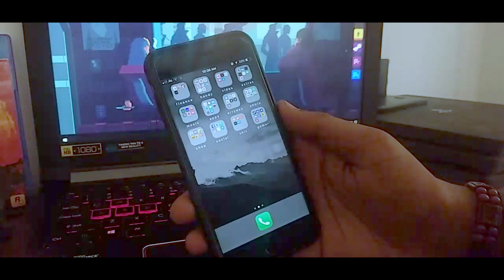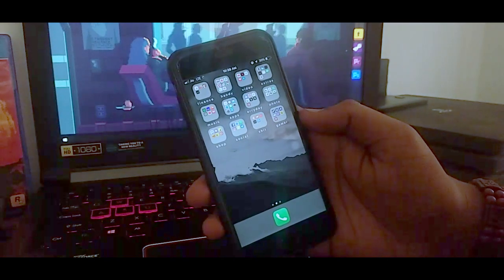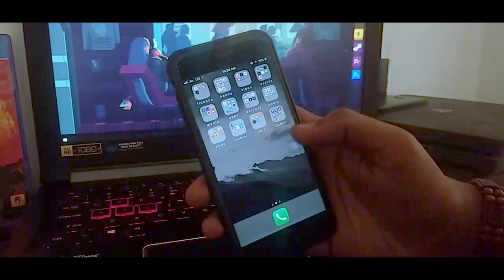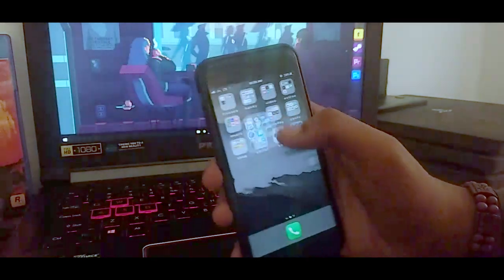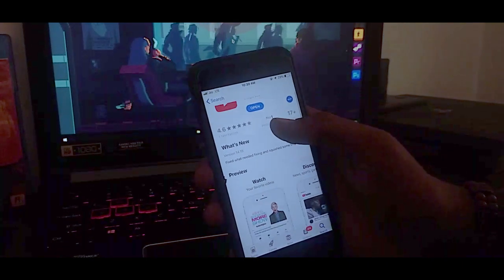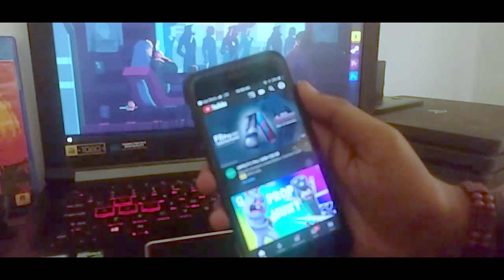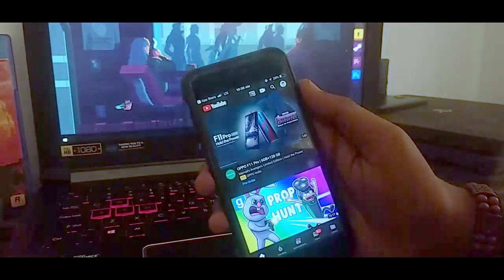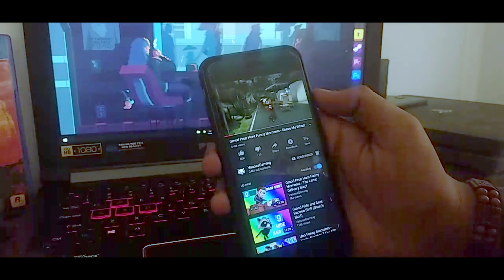How to Adjust YouTube Playback Speed on iOS/Android.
With this trick you can adjust the Playback Speed from Youtube app itself. Most of my Friends didn't
knew about this trick so you might or might not know if not then here's a video.
Works on both iOS and Android.

STAY FROSTY!!!